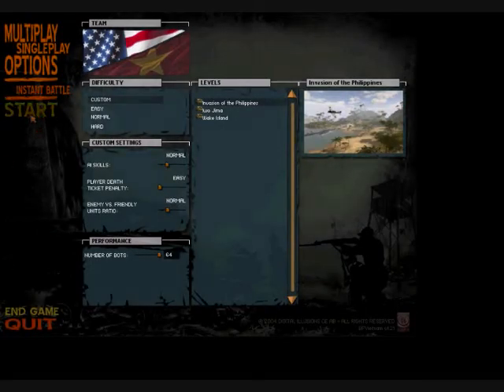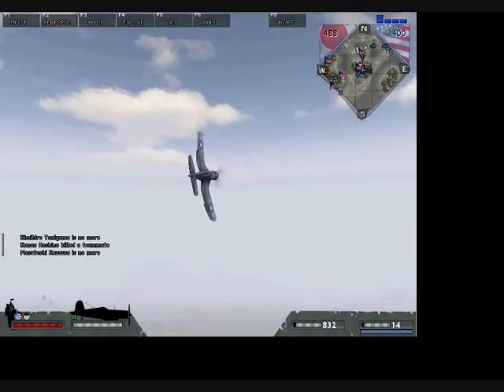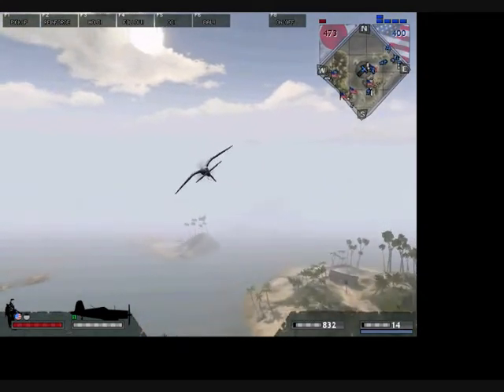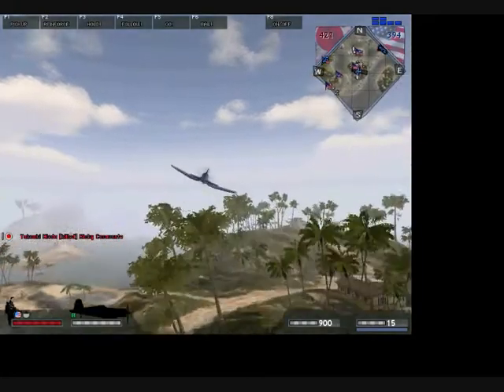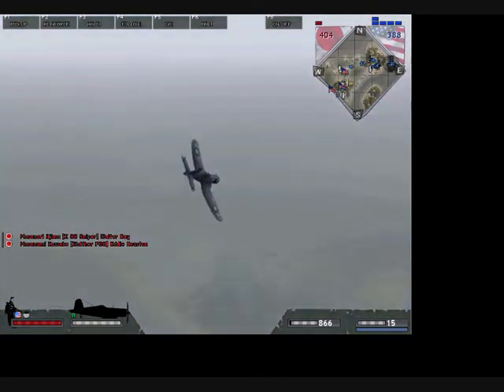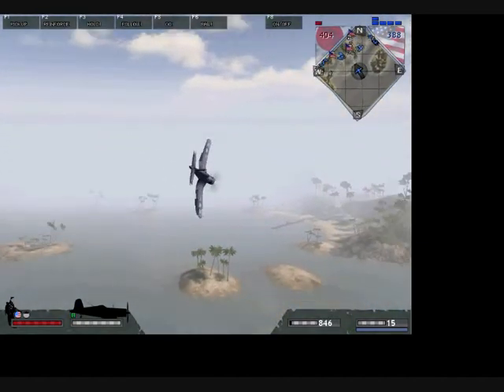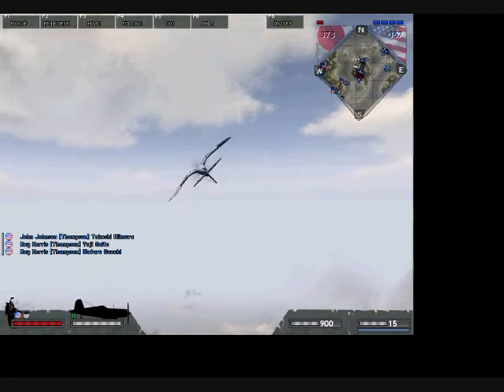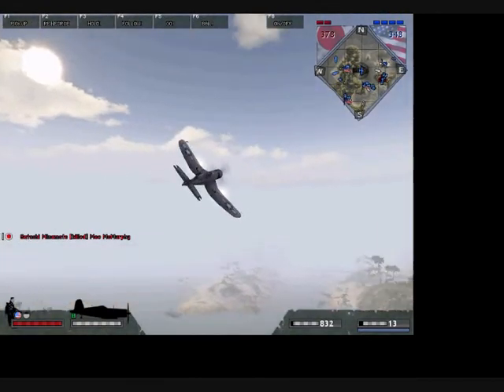Battlefield 1942 piloting - Manouvre 1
A vid about how to pull off a manouvre in battlefield 1942.
A barrel-roll leading into a sideways dive.